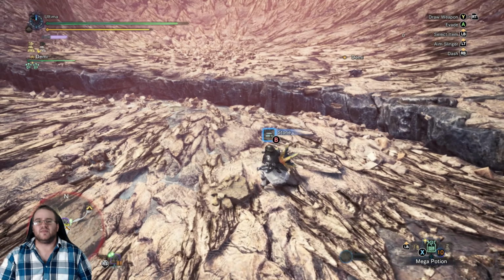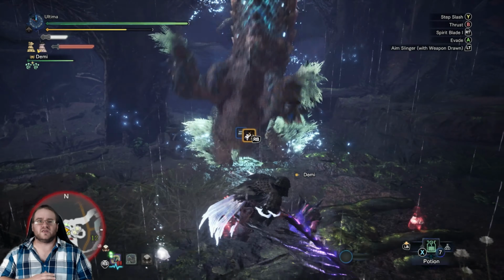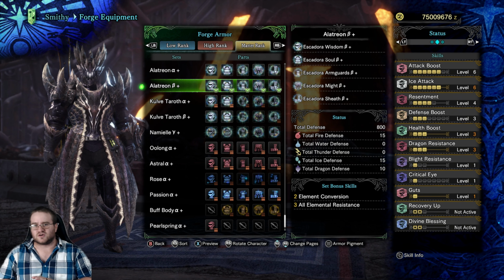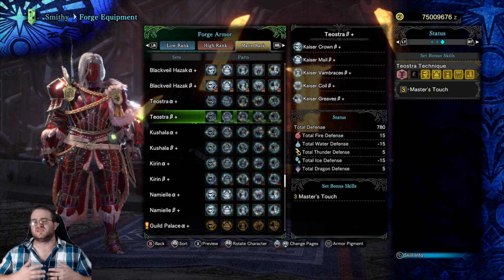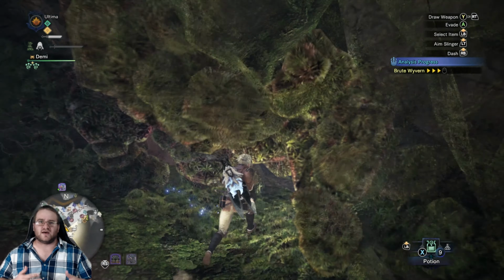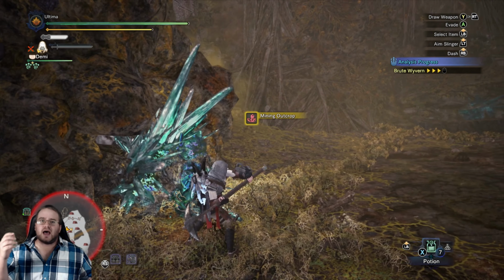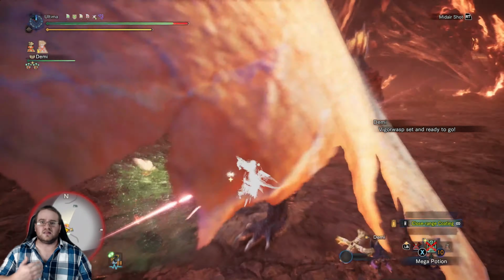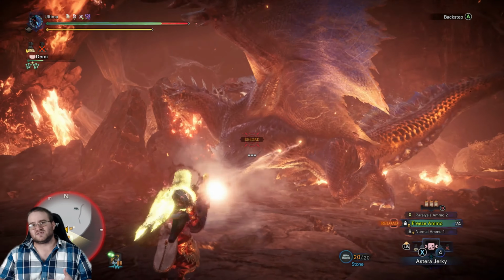TOP 5 THINGS TO DO BEFORE FATALIS! | MHW Iceborne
Hello hunters! So I'm back in monster hunter world iceborne bringing you my top 5 things to do before fatalis releases in the last stand update! So in this guide i give reasons for decoration farming, fuel farming, and defeating altreon for his armor and weapons among other things like frostfang barioth, kulve taroth, and safi'jiiva. We hope you enjoy this mhw iceborne top 5 tips and discussion!

Hey everybody, BigDaddy here and with my wife and friends we're going to post videos that are sure to entertain and inform. So stick around for the ride 'cause it's guaranteed to be a good one!

Xbox Live: BigDaddyUltima